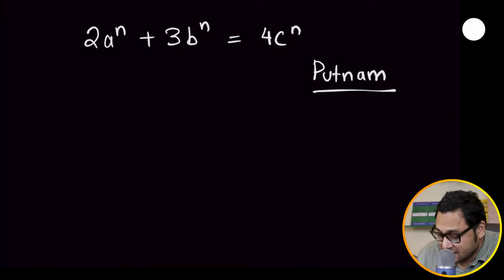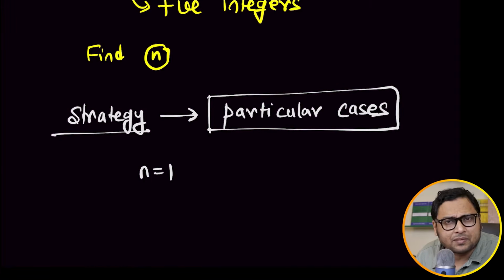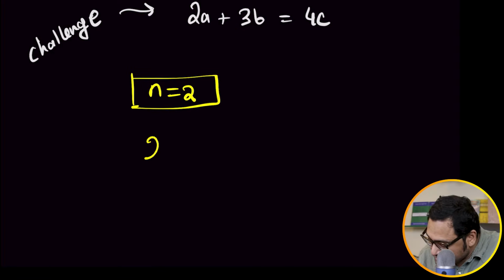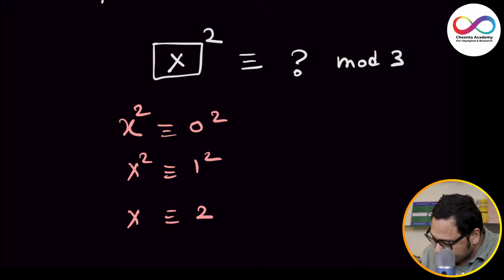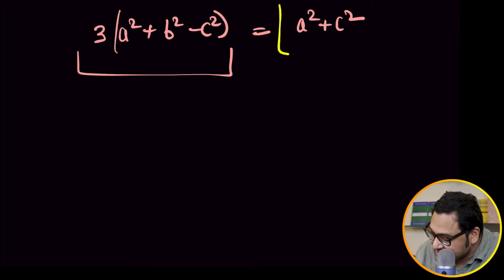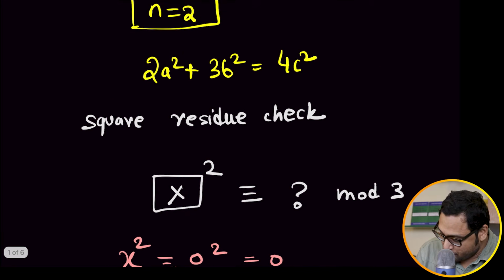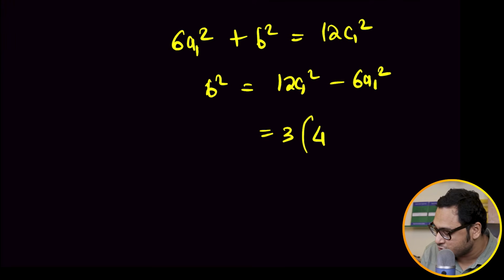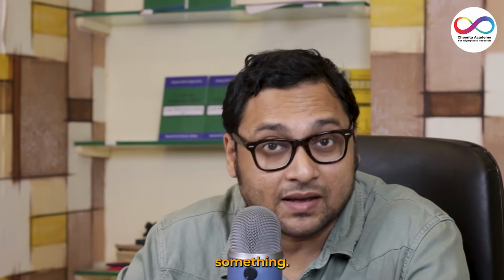How to Solve Diophantine Equations in Number Theory | Putnam 2024 | Dr. Ashani Dasgupta | Cheenta